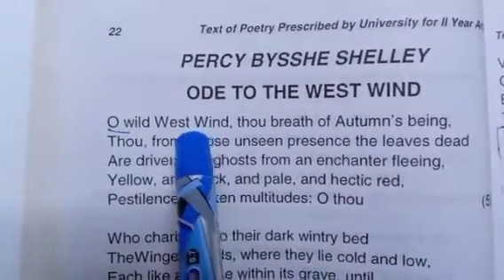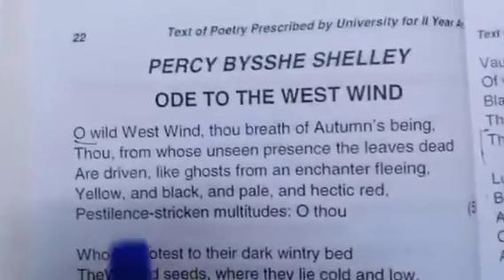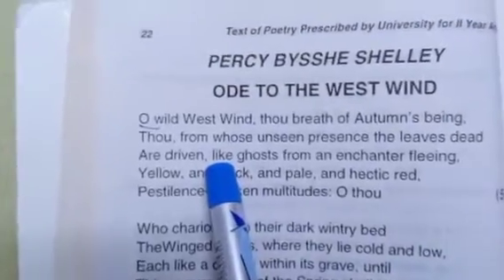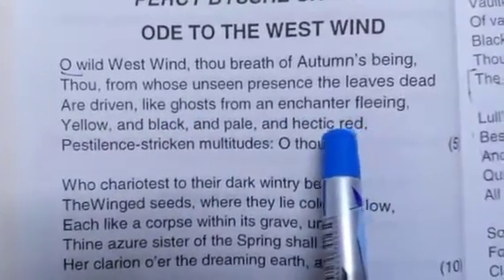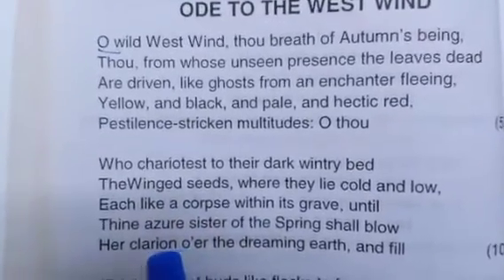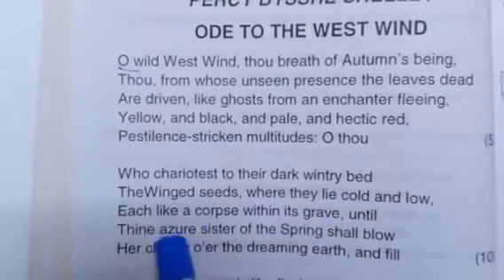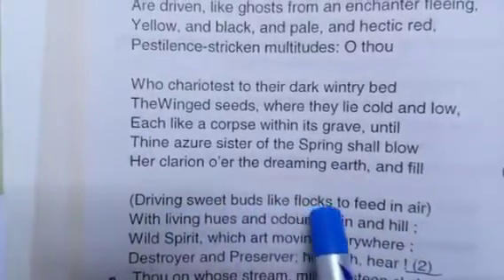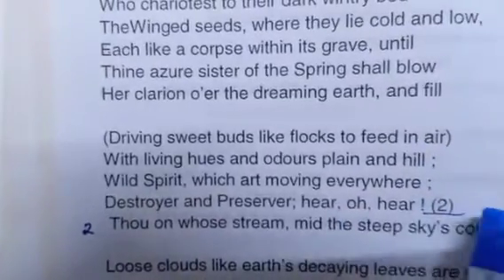Ode to the west wind by Shelley by Vijay Kumar Banshiwal